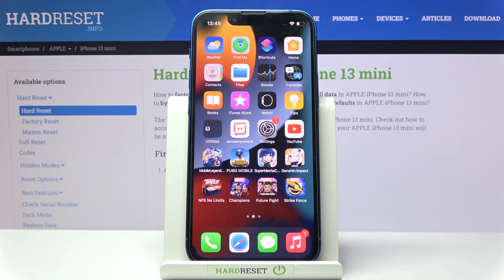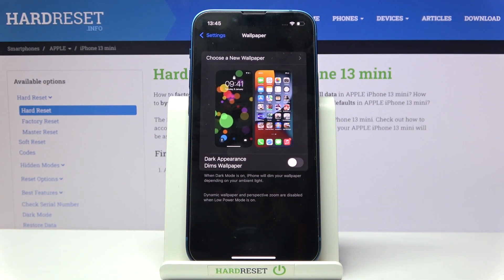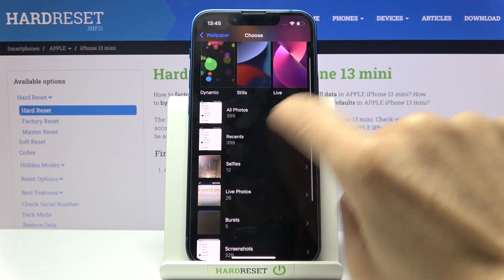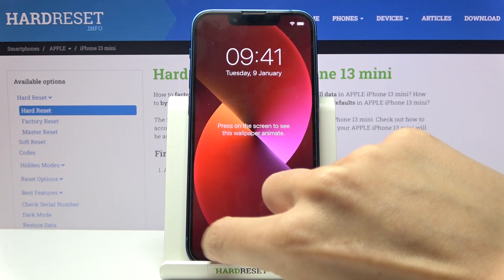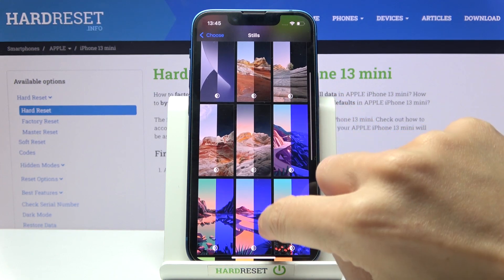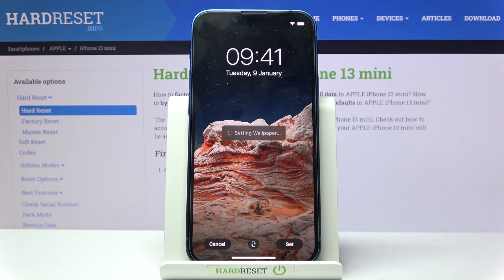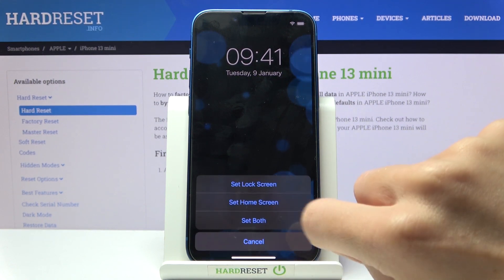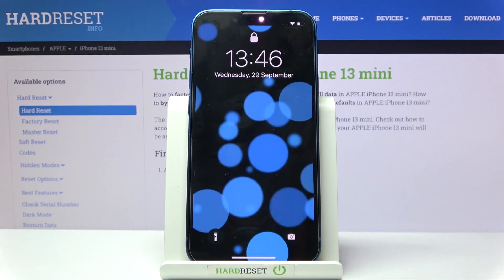How to Change Wallpaper on iPhone 13 mini - Personalize Lock & Home Screen on iOS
If you don’t like default wallpaper on iPhone 13 mini, then you have to watch this tutorial! We want to show you how to locate Wallpaper, pick your favorite photo and set it up as wallpaper on iPhone 13 mini. In order to change  wallpaper on APPLE iPhone 13 mini, just press play and learn!

How to Set Up Lock Screen Wallpaper in iPhone 13 mini? How to Change Home Screen Wallpaper in iPhone 13 mini? How to Set Lock Screen Background in iPhone 13 mini? How to Choose Lock Screen Wallpaper in iPhone 13 mini?